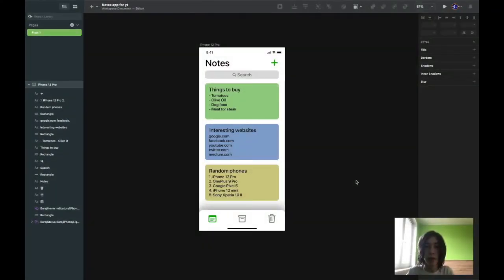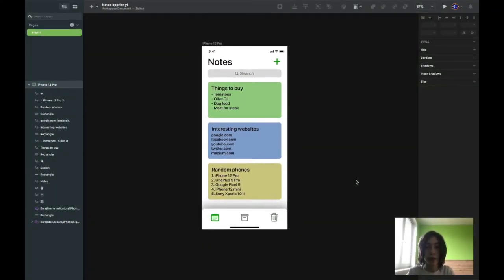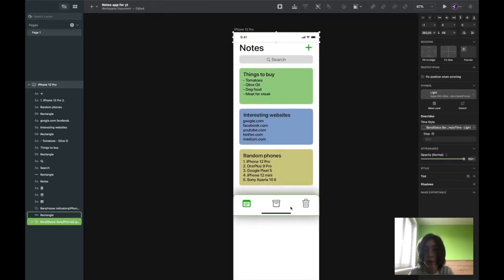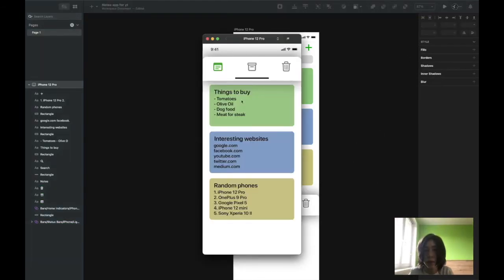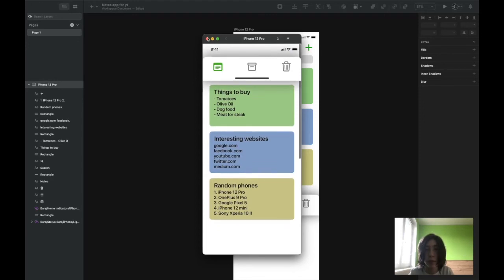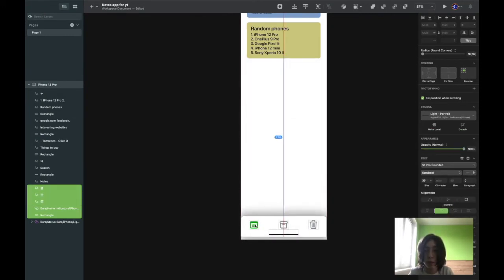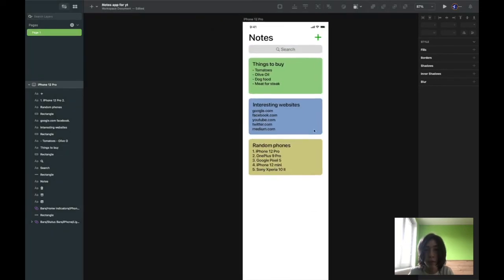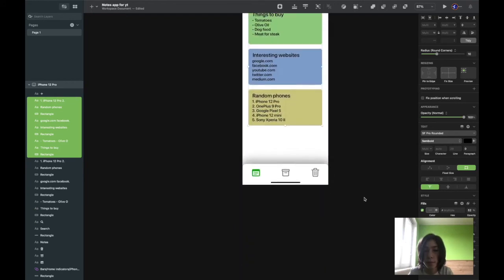How to make a scrollable artboard in Sketch?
Sorry for the poor quality. My editing software allows me to export projects in maximal quality that is quality of the worst clip in whole project. Next time I will record with a better camera, maybe even 4K.

This is not the only mistake in this video, but I know about all of them and I will try to make it better with every video.